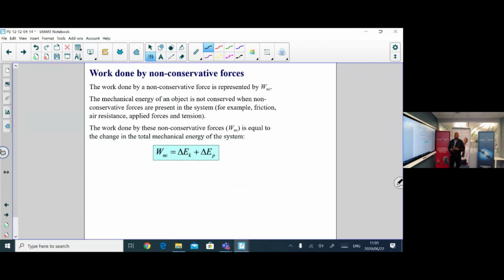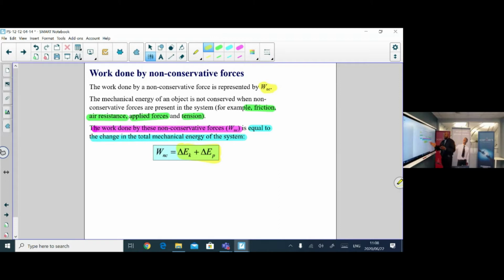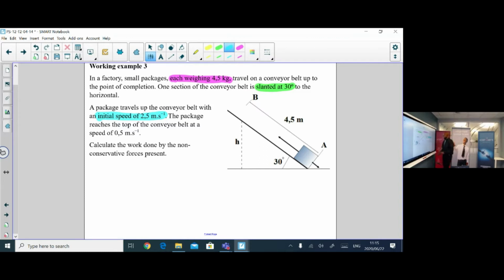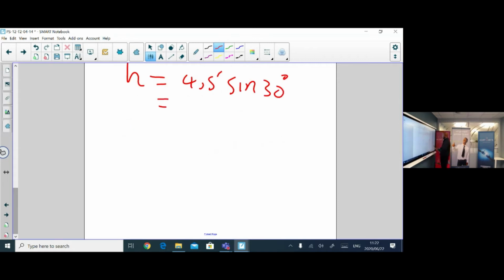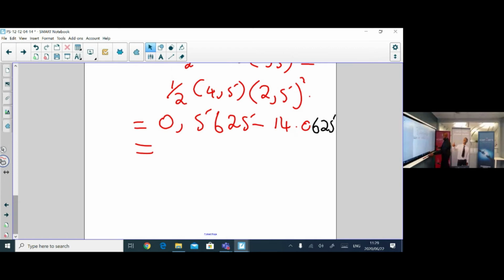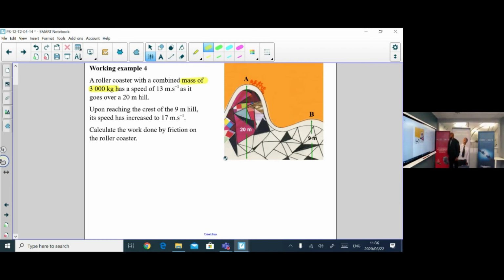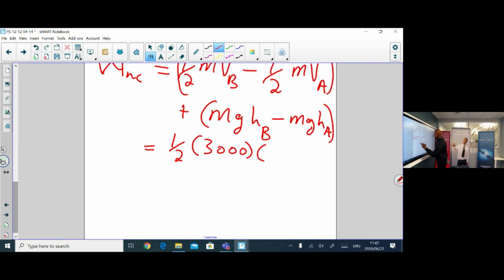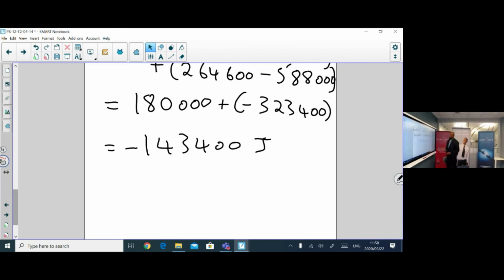Grade 12 Physical Science Non conservative Forces in Work